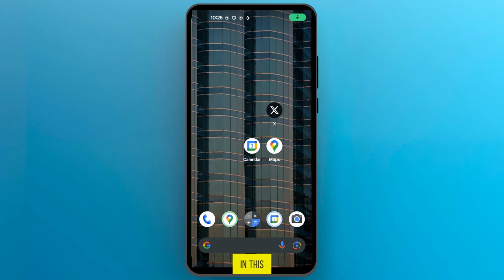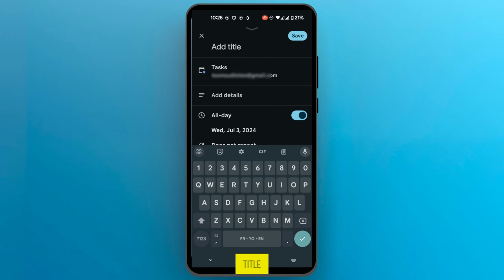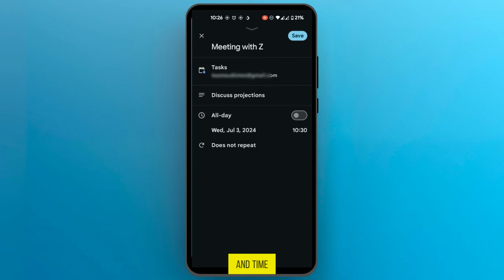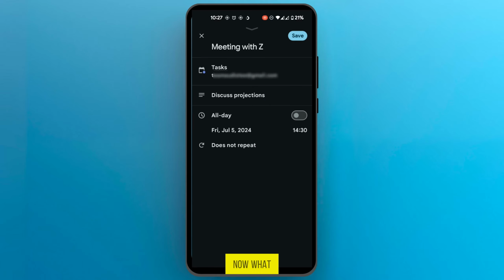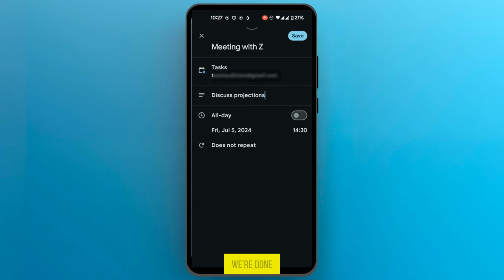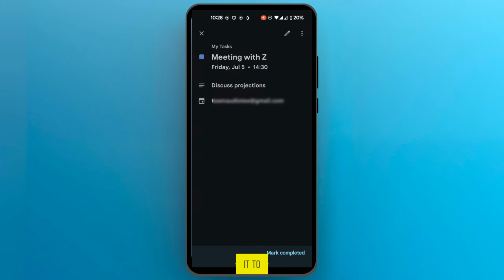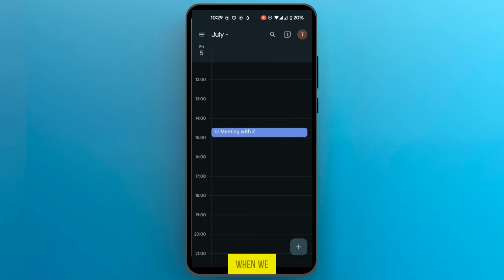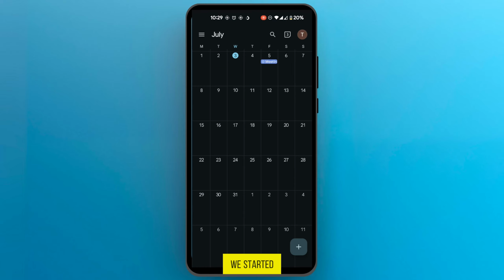How to Use Google Calendar for Sheduling (Easy Tutorial)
Welcome to our comprehensive tutorial on "How to Use Google Calendar for Scheduling". In this video, we'll walk you through every step needed to effectively manage your schedule using Google Calendar. Whether you're planning your personal life or organizing professional meetings, this guide will ensure you make the most out of this powerful tool.

Timestamps:

00:00 - Opening Google Calendar & Overview
00:13 - How to Schedule Tasks & Events
00:38 - Setting Reminders & Alarms
00:53 - Choosing Dates & Times
01:06 - Making an Event Recurrent
01:36 - Saving & Viewing Events
01:50 - Editing Event Details
02:18 - Deleting & Viewing Events in Tasks
02:31 - Navigating Different Calendar Views
02:45 - Conclusion & Feedback Invitation

What You Will Learn:

Opening and Navigating: Start by opening Google Calendar and navigating the interface to locate scheduling tools.
Scheduling Events: Learn how to use Google Calendar for scheduling, from creating simple tasks to setting up complex meetings.
Customization: Discover how to set alarms, choose recurrence options, and customize event details to suit your needs.
Managing Events: Gain insights on managing your events, including editing, marking as completed, and deleting.
Calendar Views: Switch between different views such as daily, weekly, and monthly to see your schedule at a glance.

Your feedback helps us create content that answers YOUR needs!